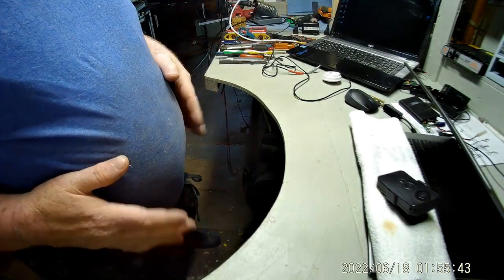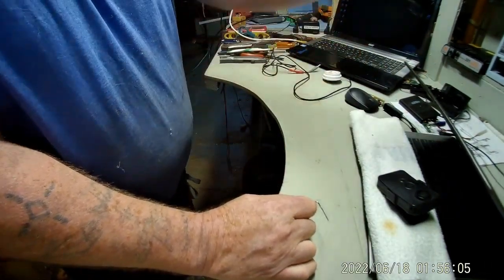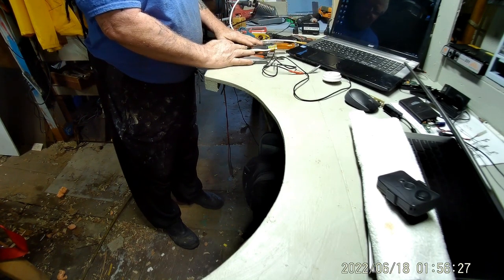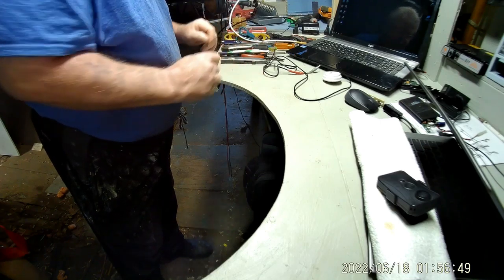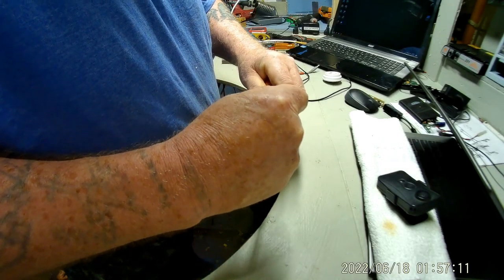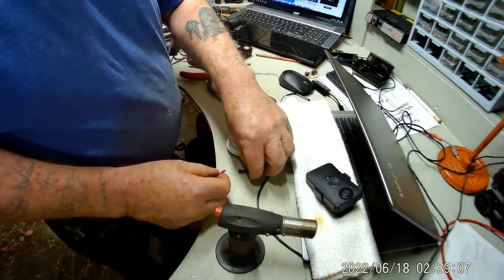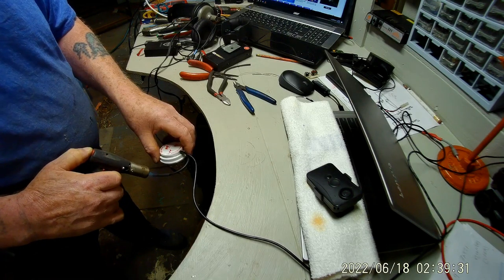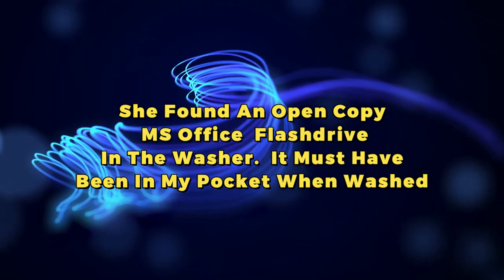Rigging an earpiece to hold pillow speaker around my ear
ok, this one did it.

Buzz
1204 Main St
Suite #307